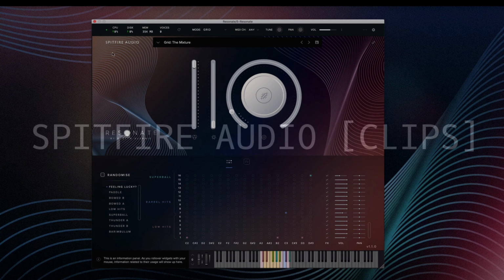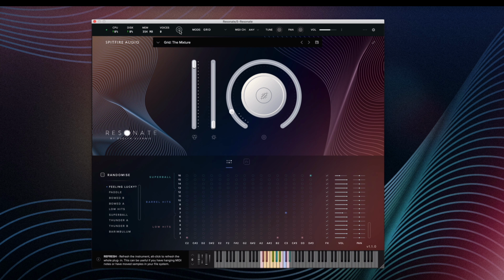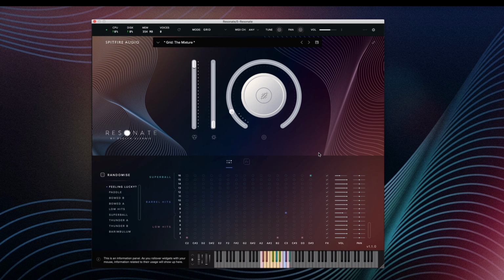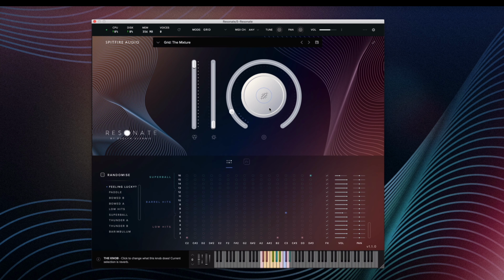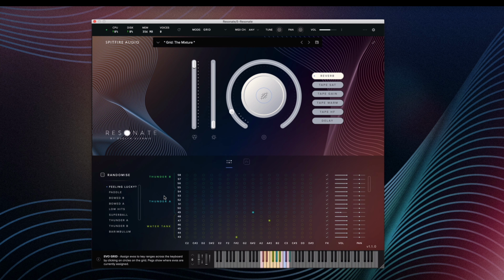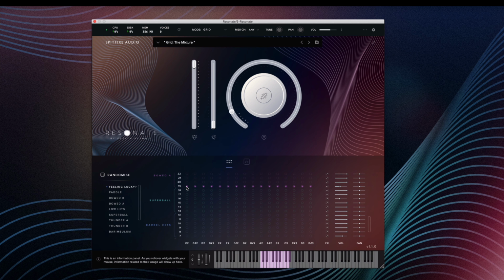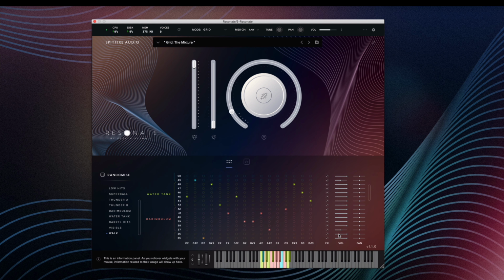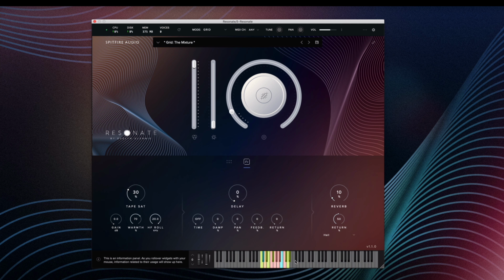How It Works: Resonate: Grid Interface